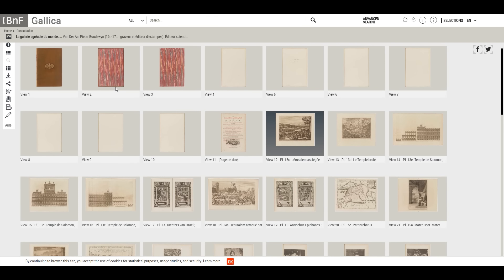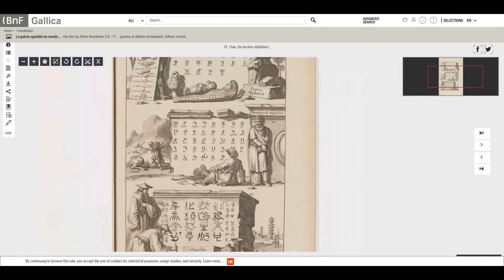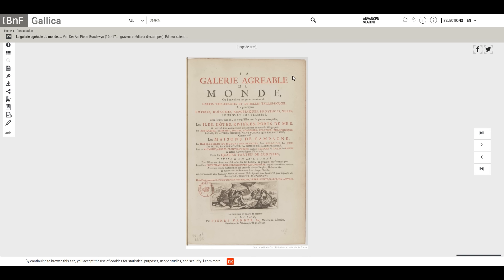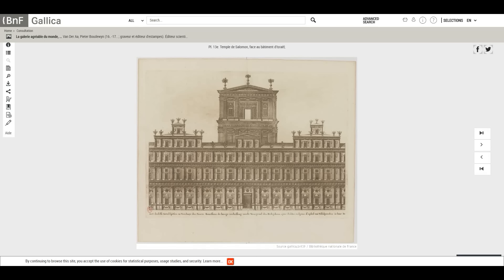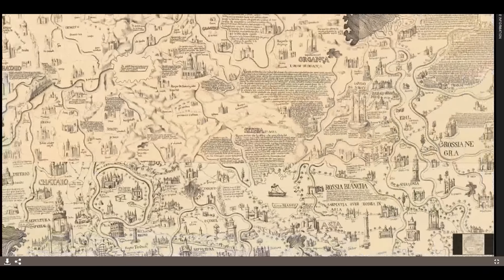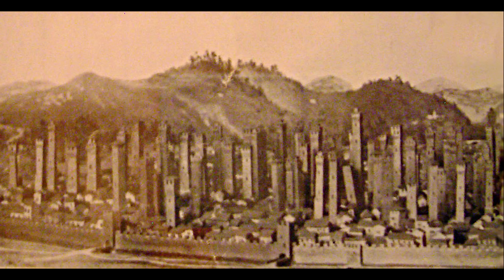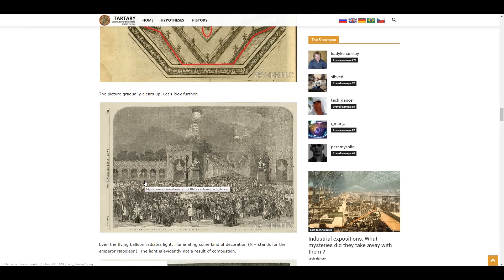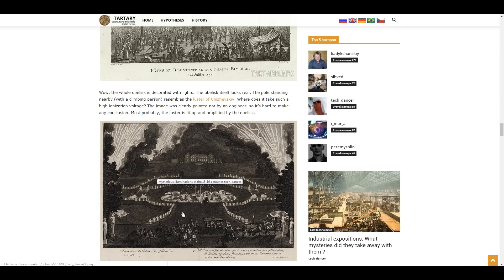TARTARIA Explained! pt2: Phoenician Architects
This is part 2 of the Tartaria Mystery where we go over unexplained Architecture, the Phoenicians, and mysterious tech.

More videos soon!